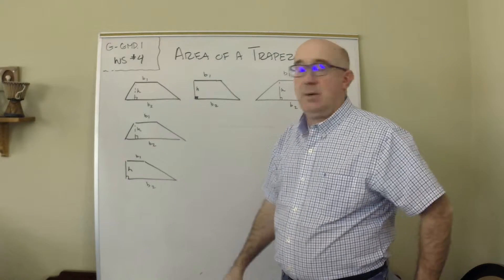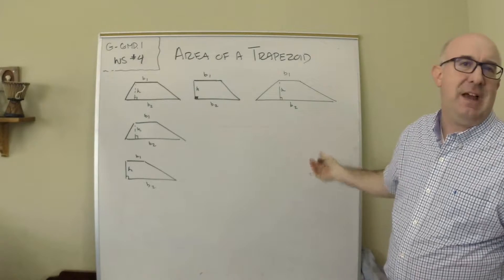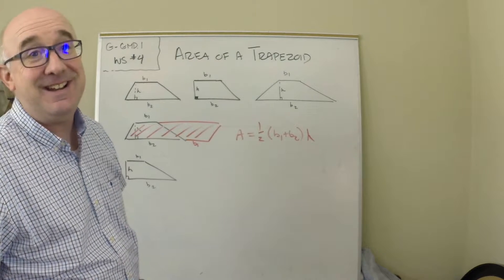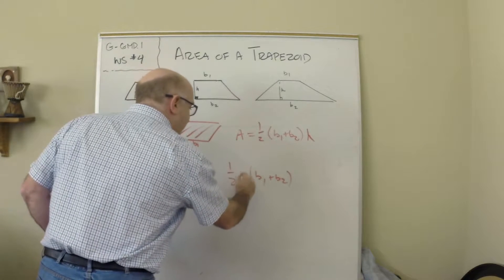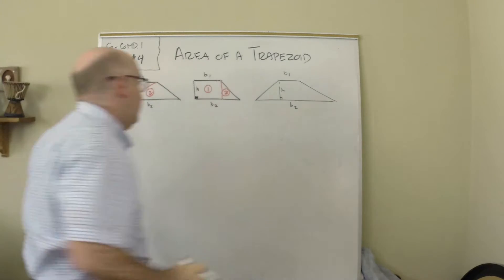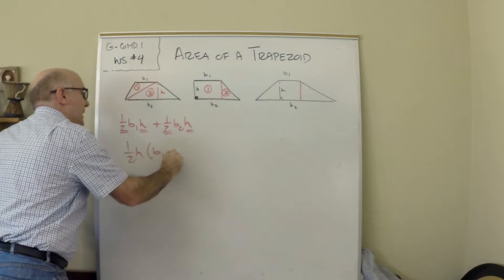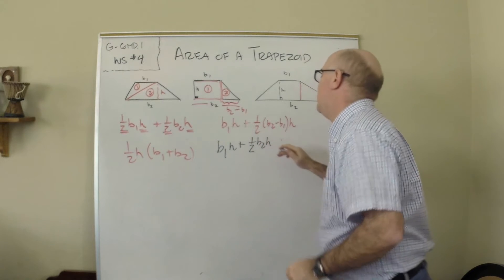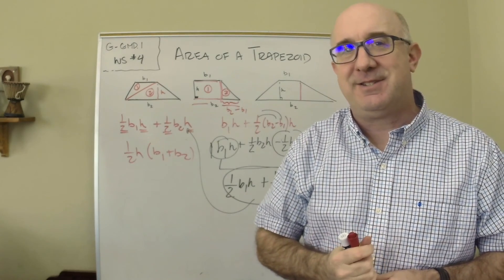G-GMD.A.1 Worksheet #4 - Area of Trapezoids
G-GMD.A.1 Worksheet #4 looks at understanding the formula as well as performing area calculations of a trapezoid.